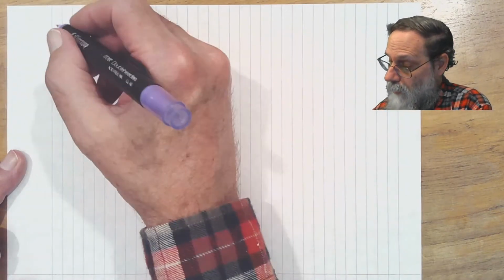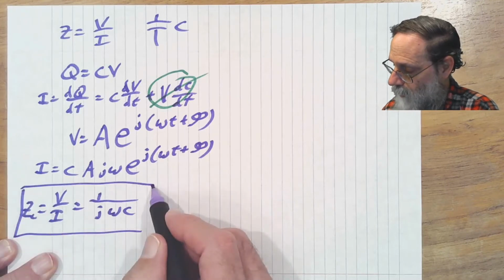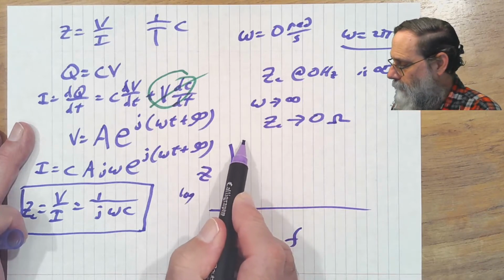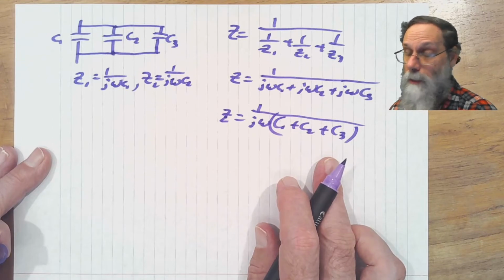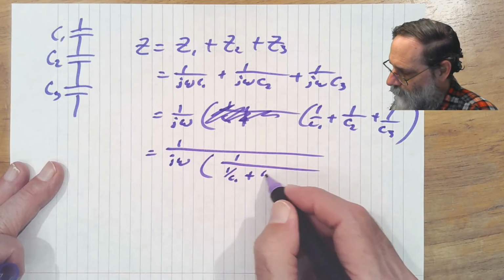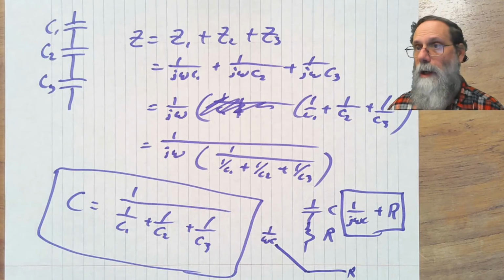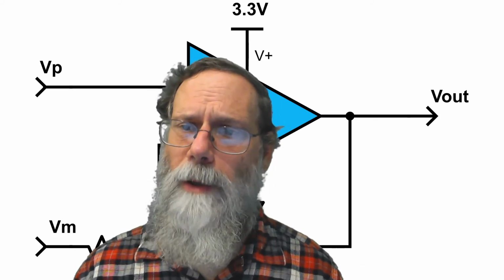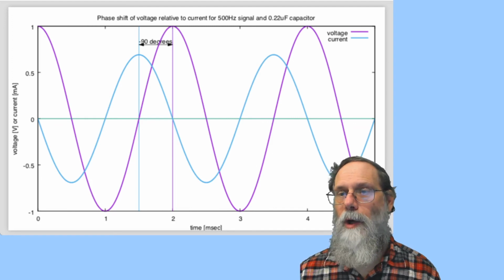Impedance of capacitors §10.2.2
This video gives the formula for the impedance of capacitors: Z_C=1/(j𝜔C) and looks at capacitors in series and in parallel (as well as looking at a capacitor in series with a resistor).  It corresponds to Section 10.2.2 of Applied Analog Electronics